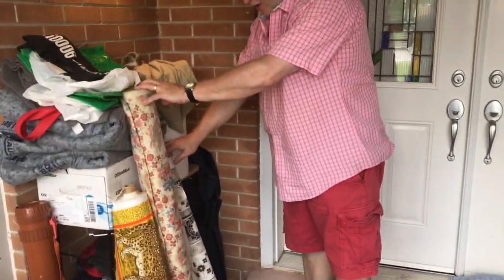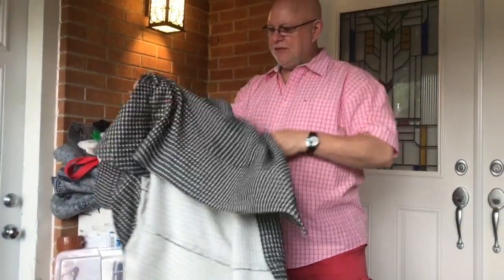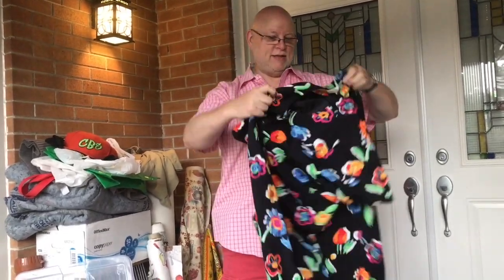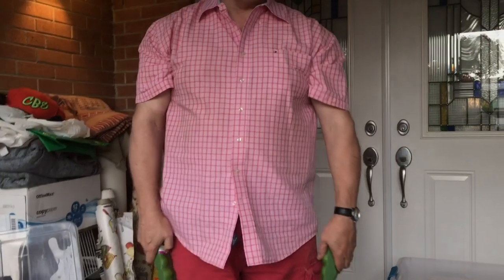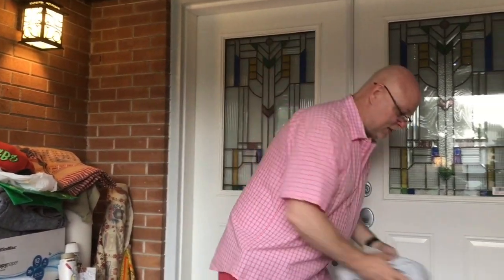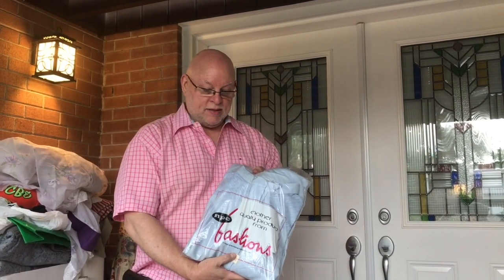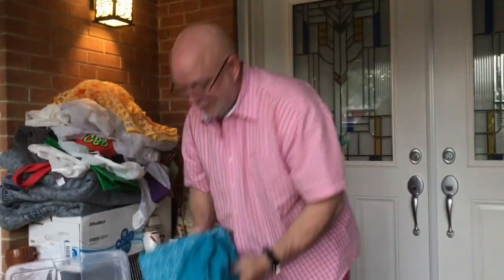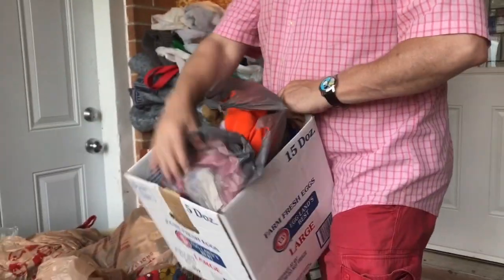2DogsDigs First Thrift Haul EVER - Throwback to Summer 2017 for eBay reselling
Here is a Throwback for everyone - our first ever Thrift Haul video from when we launched the 2DogsDigs YouTube channel for our ebay and reselling videos. Have some fun watching. we know we did.

Baddog and Gooddog spent a weekend thrifting to see if they could fill the minivan! Success! And so. time for our first Thrift Haul video. Hope you enjoy. WOOF!

And if you like this video, help us keep putting the F (for Fun) in ThriFt!

Join us in the Kennel (our channel membership) to get access to perks:

Remember our Motto: If it’s less than a Latte – its gotta be bought Eh? If we helped you, why not buy us a Latte?

Cross Border Shippers using USPS to send from Canada (vs Canada Post)
Chit Chats Express – Get a $5 Credit when you sign up
Stallion Express – Get a $5 Credit when you sign up